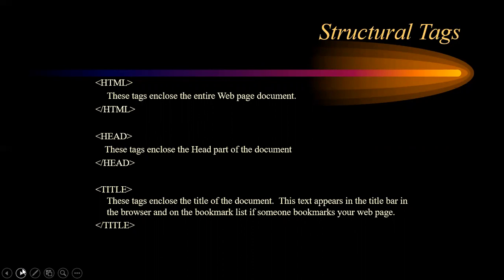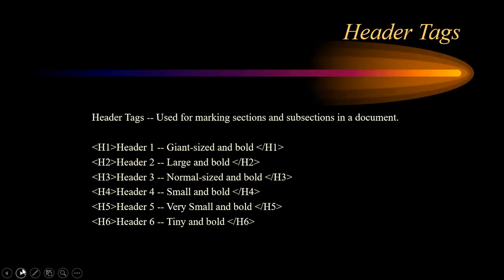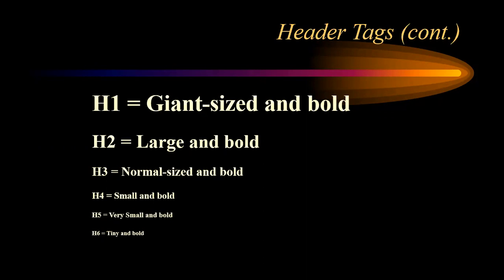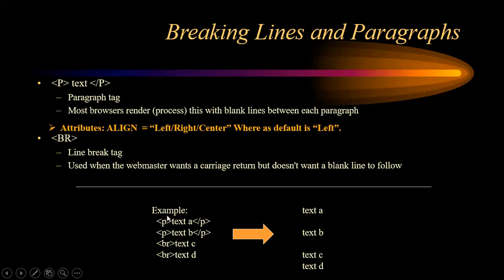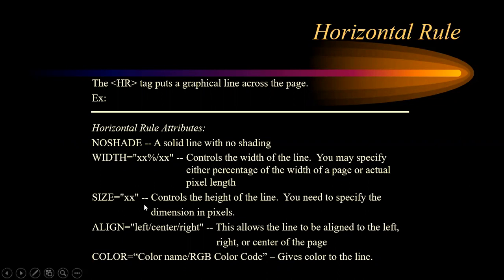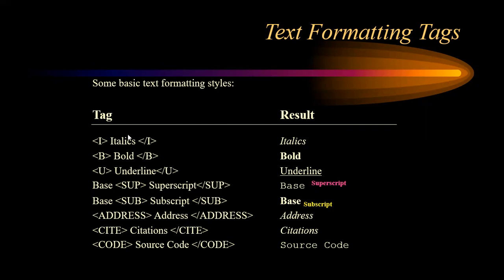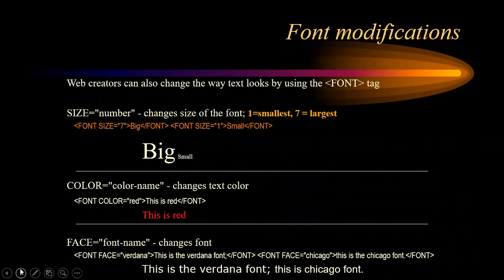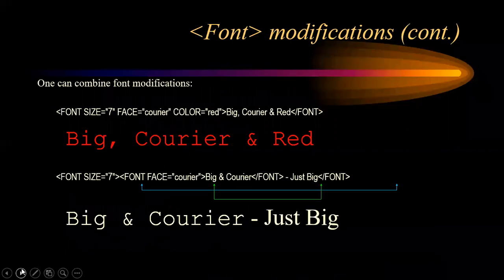Grade 10 | Computer Science| Unit#7 | 7.3 Formatting Text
In this video lecture we discussed HTML Tags which we use for FormattingText.